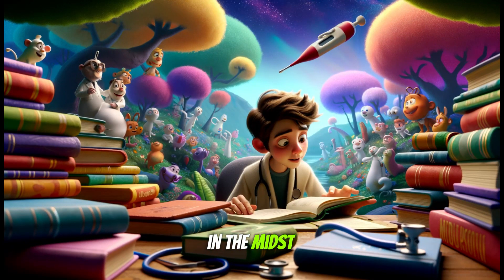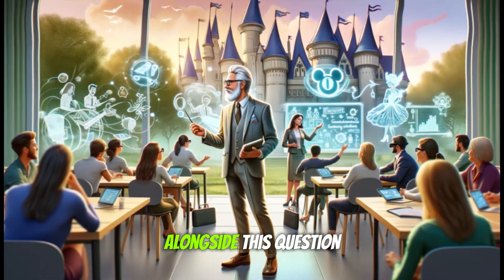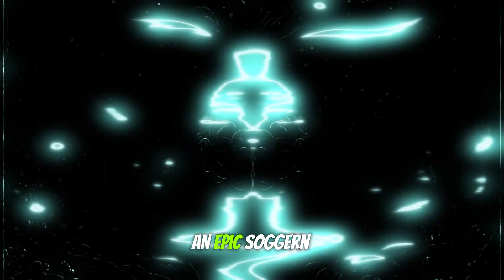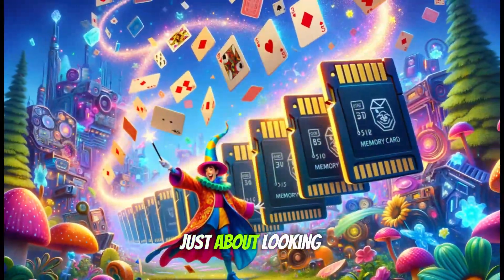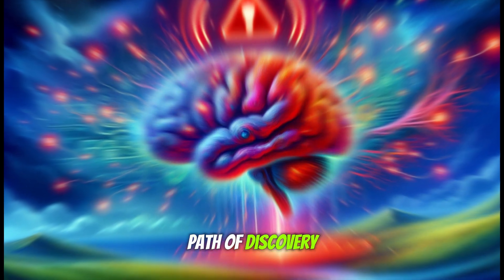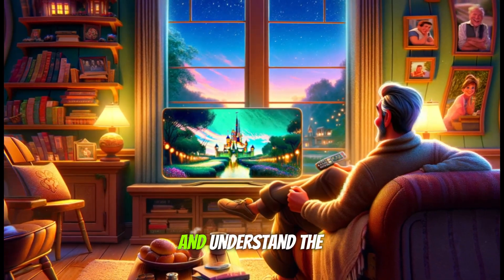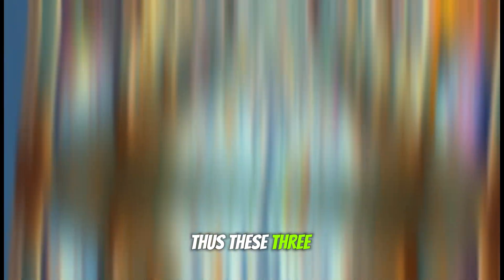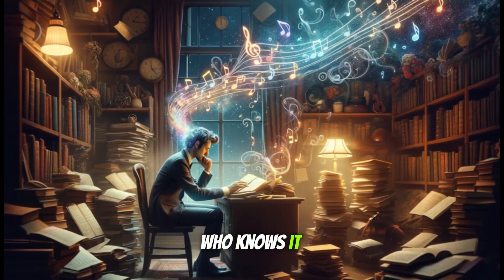3 IDEAS ON HOW TO STUDY!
3 IDEAS ON HOW TO STUDY!

Here comes the first study technique, worthy of a magic trick: the flashcard test. This method isn't just about looking at pretty pictures and complicated words. Oh no! It's about calling knowledge out for a duel, forcing it out of hiding and making it show its face. This activation forces the brain to update and strengthen memory, in a process that's practically the cognitive equivalent of hitting the gym and making that muscular knowledge flex its biceps. So, next time you're holding a deck of flashcards, remember: you're not just studying, you're throwing a party in your neocortex and making your neurons dance until dawn.

An original video created by CuriousClub